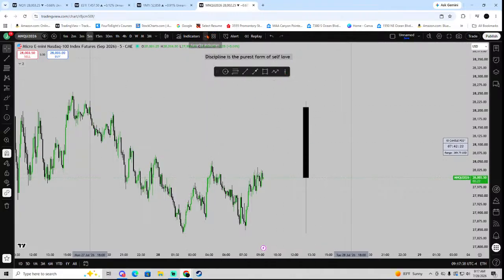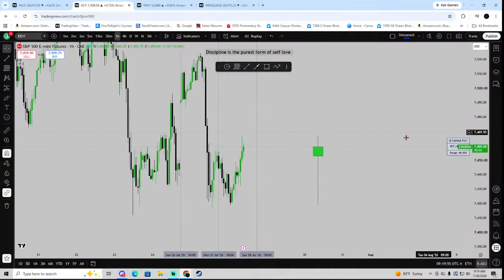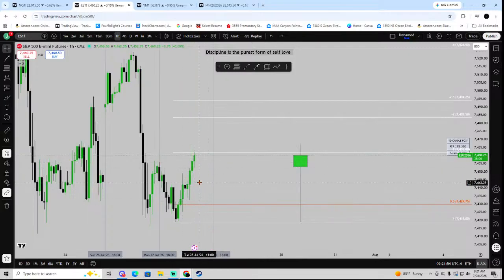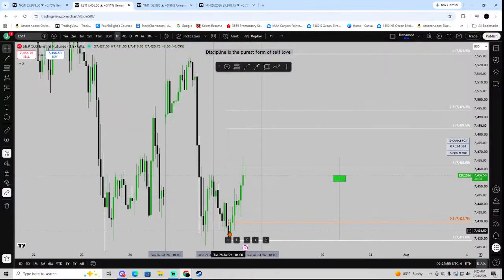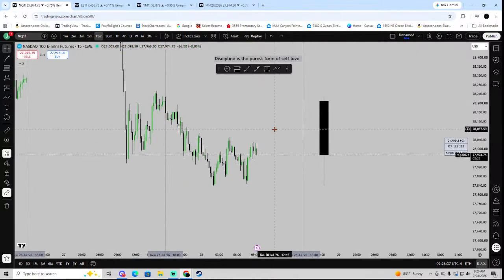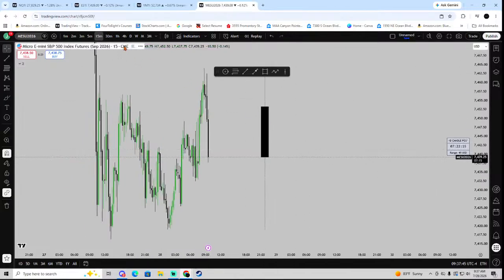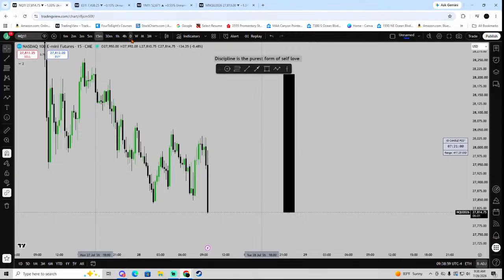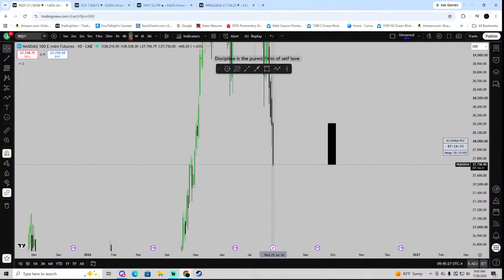$NQ Trading - 25k Account giveaway at 100 SUBS